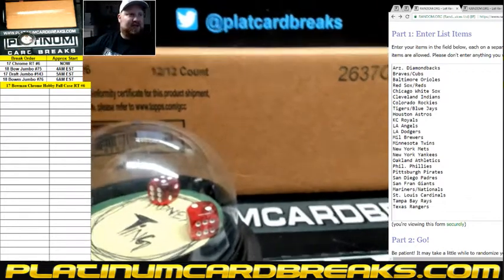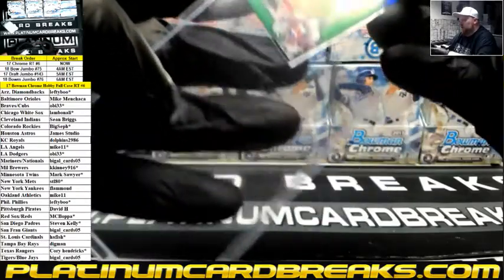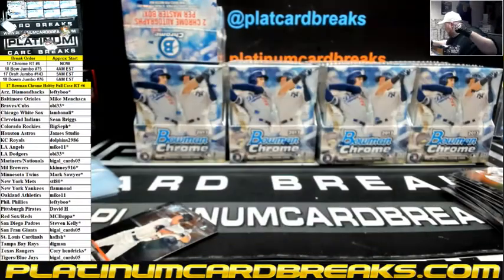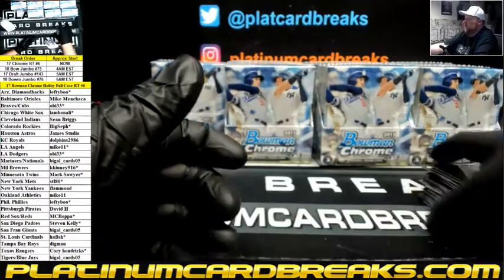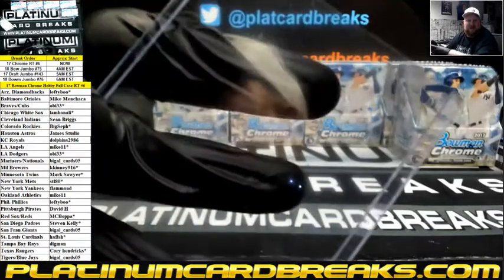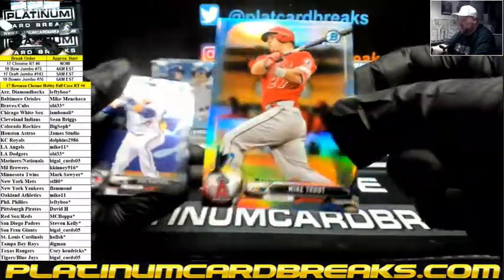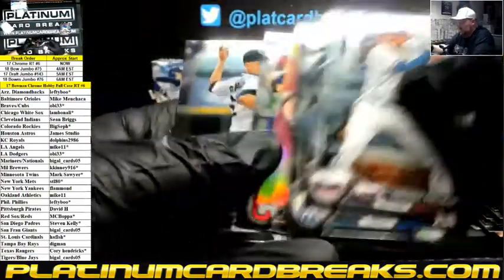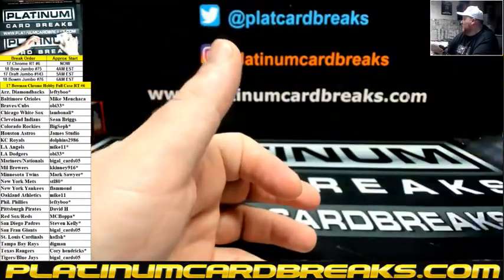2017 Bowman Chrome Baseball 12 Box Case Random Teams #6